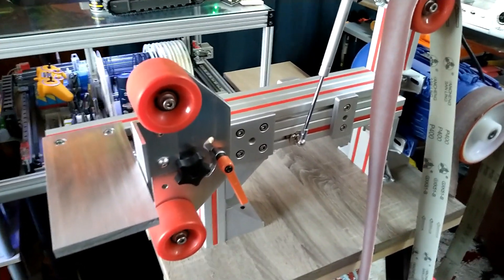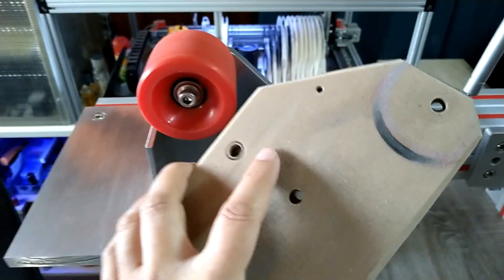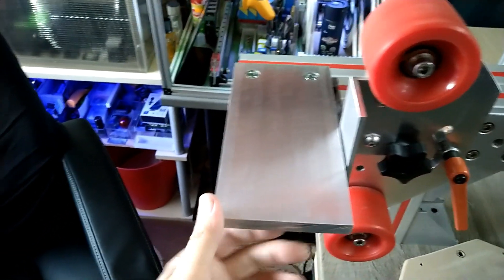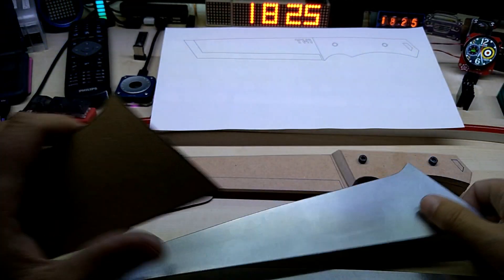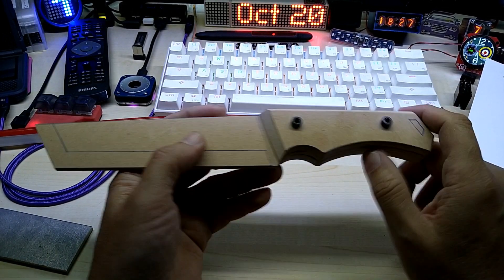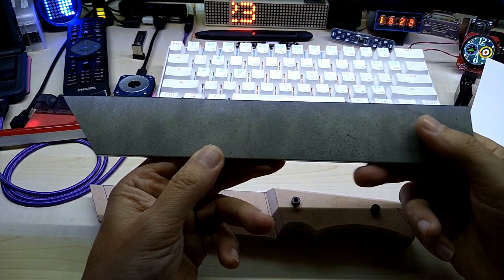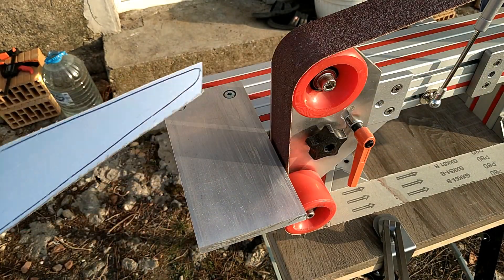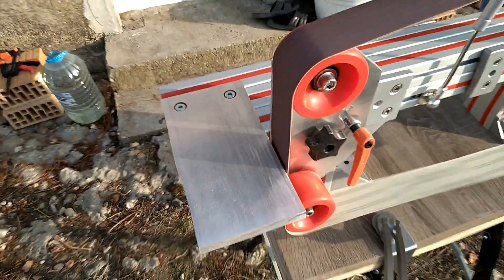DIY 2x72" 2 HP + VFD Belt Grinder no Welding required, with 4080 Aluminum Profiles by Hayri Part 4